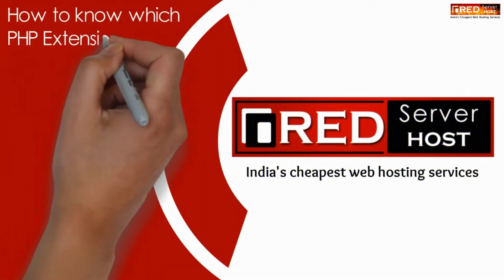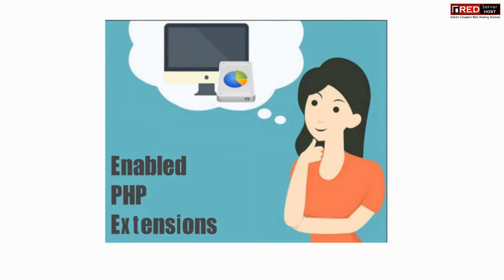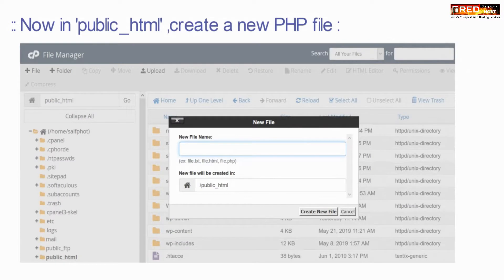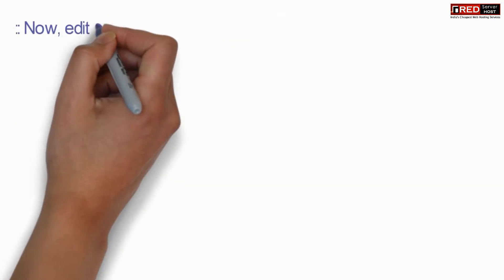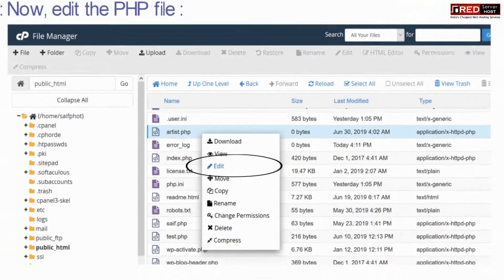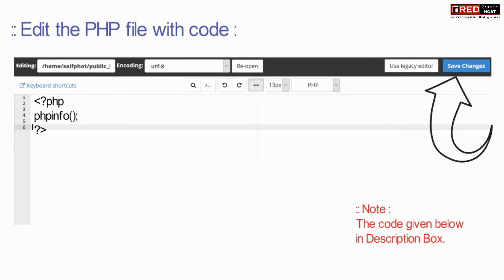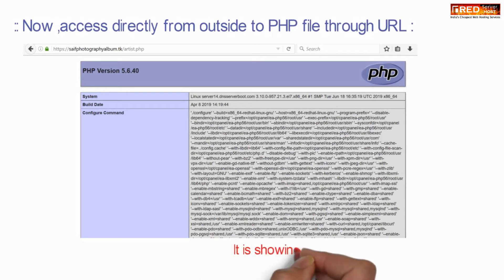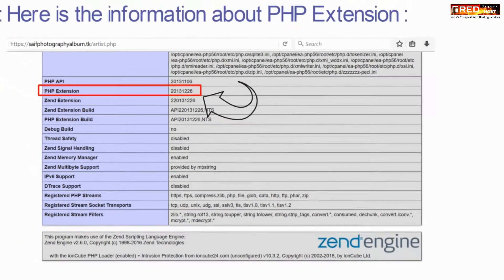How to know which PHP extensions are enabled in cPanel [Step by Step] ☑️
Today in this video we will discuss about How to know which PHP extensions are enabled in cPanel

Easy steps to find out all PHP extensions which are enabled in cPanel:

step::2 Click on File Manager and go to public_html
step::3 Create a .php file
step::4 Now edit this .php file and place the code shown in the video. Copy the code from here

step::5 Click on Save changes and test the file from New tab.

In the New Tab you will get full information of PHP in your server.

Watch the video till end to successfully learn How to know which PHP extensions are enabled in cPanel

If you want to host your website and your business go live on internet then you must choose reasonable priced Linux Web Hosting with cPanel interface and the best place to get this is at Redserverhost. Redserverhost provides you unlimited Bandwidth  & Disk Space with the Hosting plan you choose.